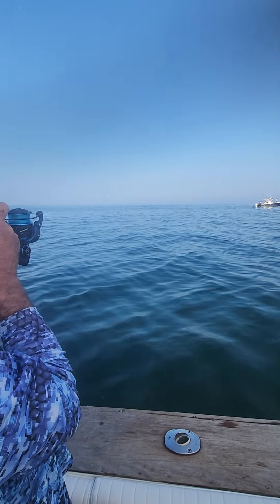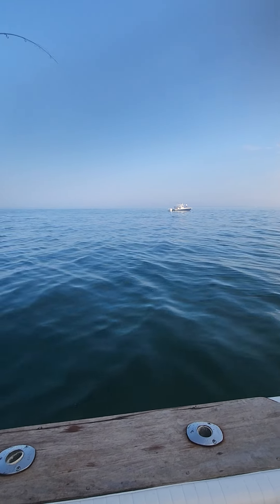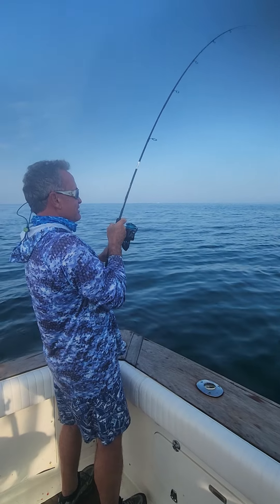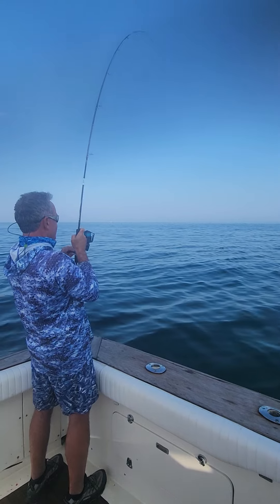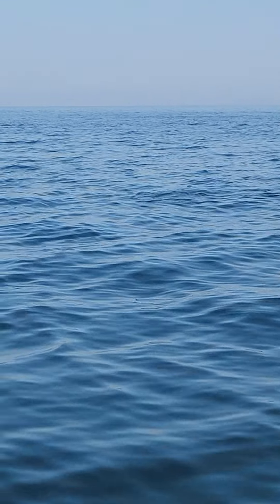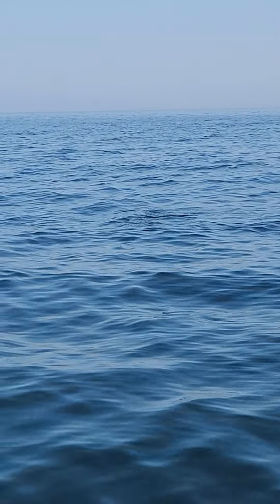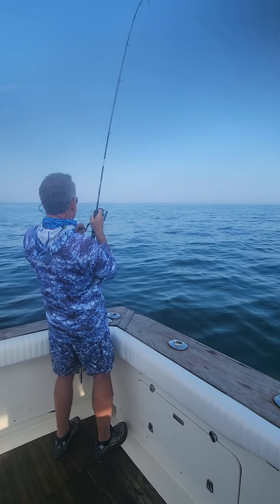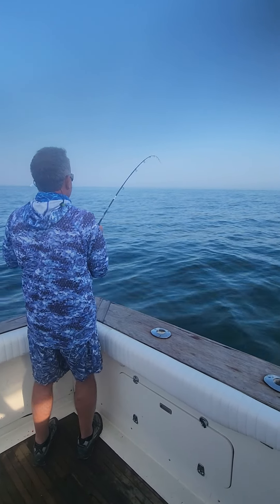Kastking takes down stripped bass